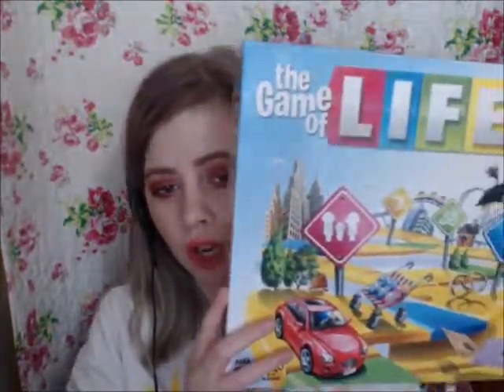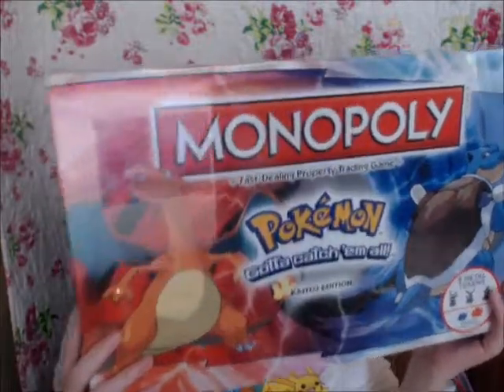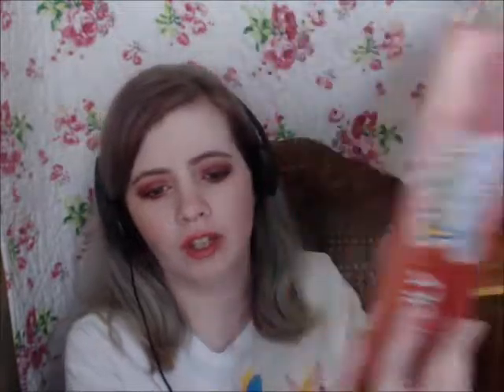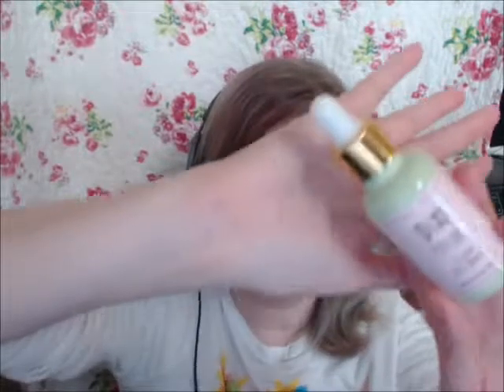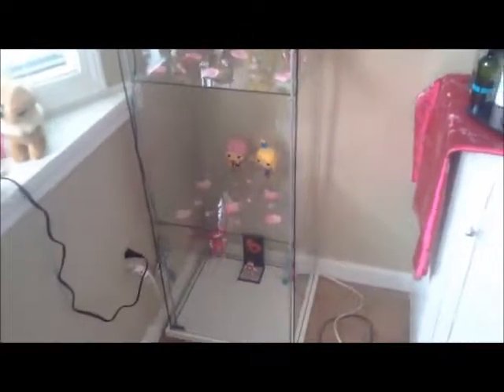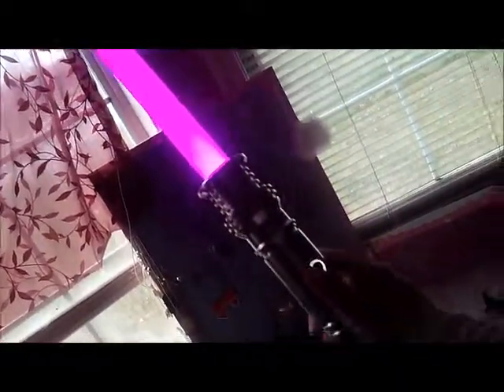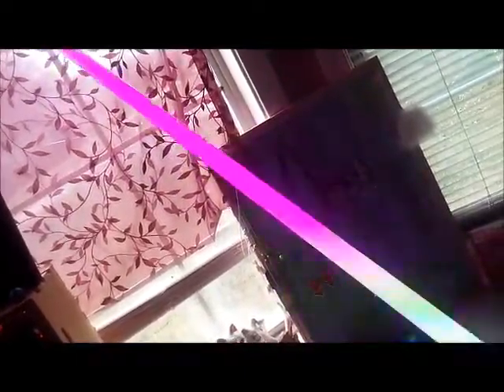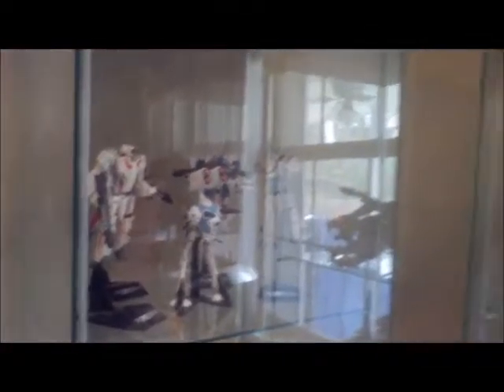Final Tax Return Haul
I forgot to include the earrings i got from claires so i may do a claires haul in another videos..